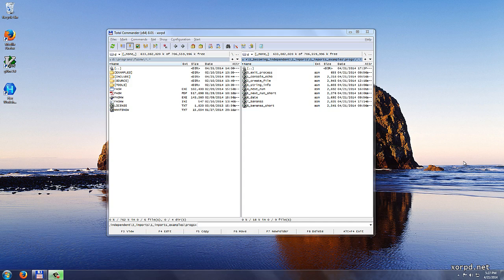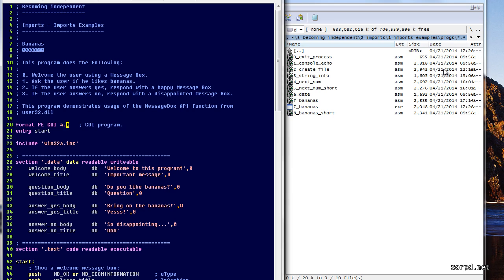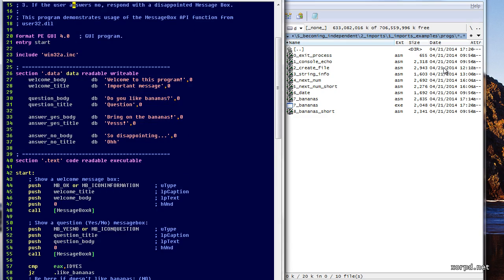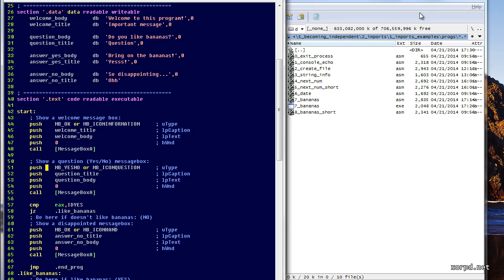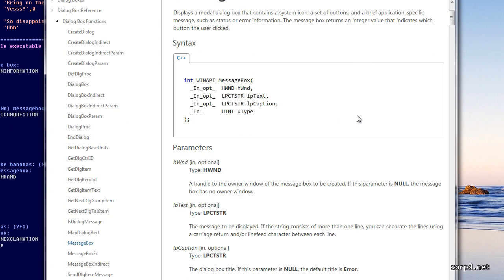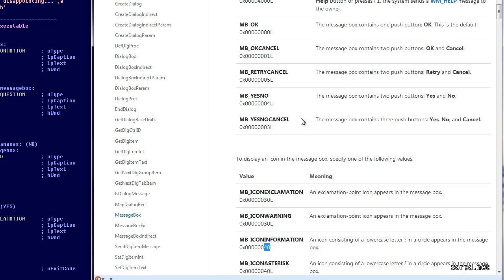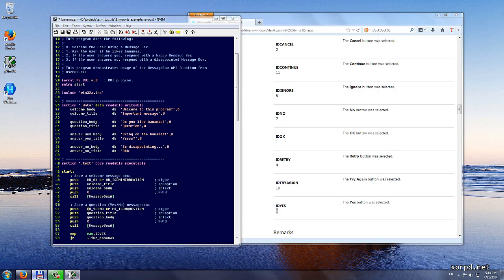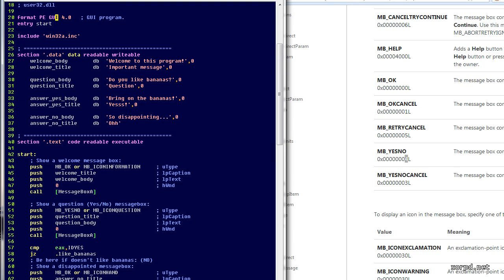010 Examples Bananas